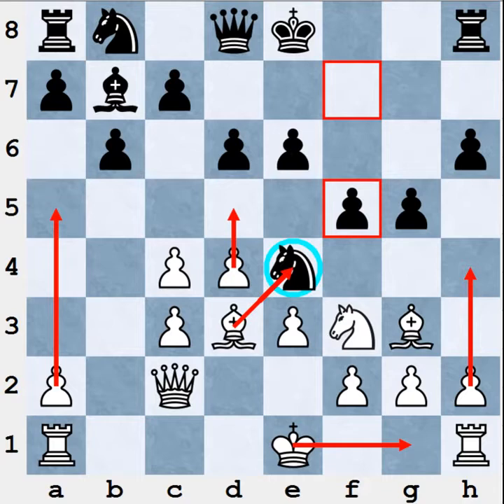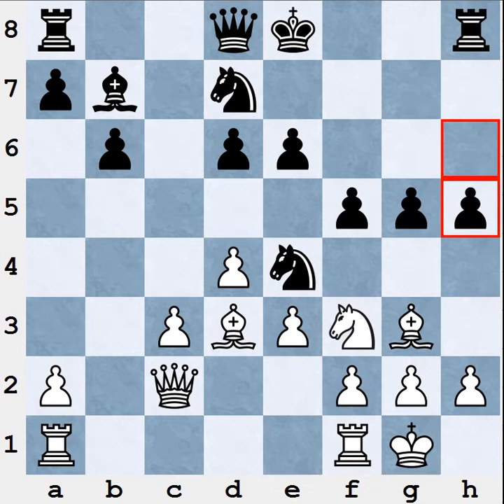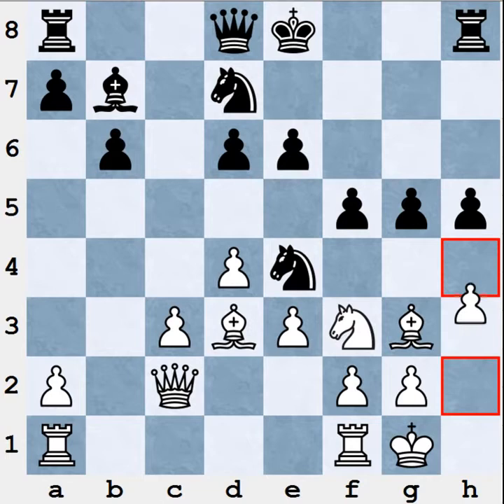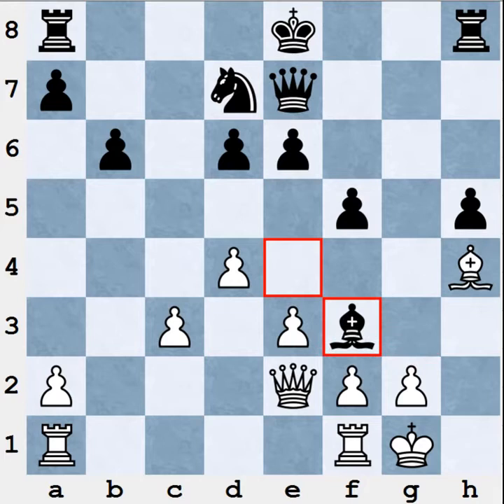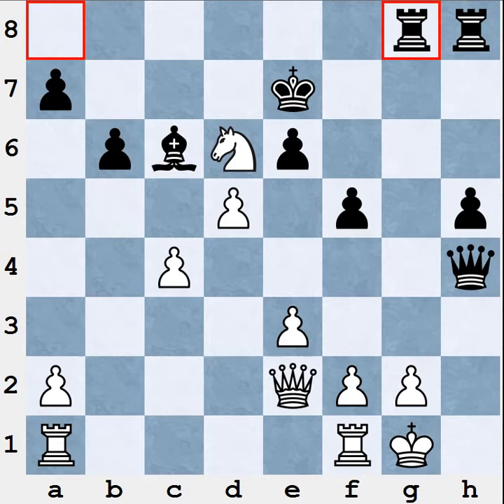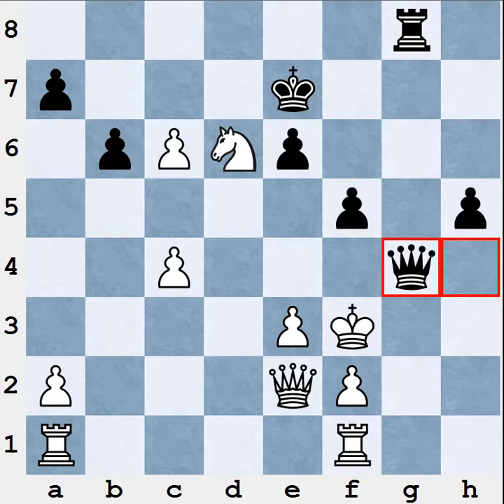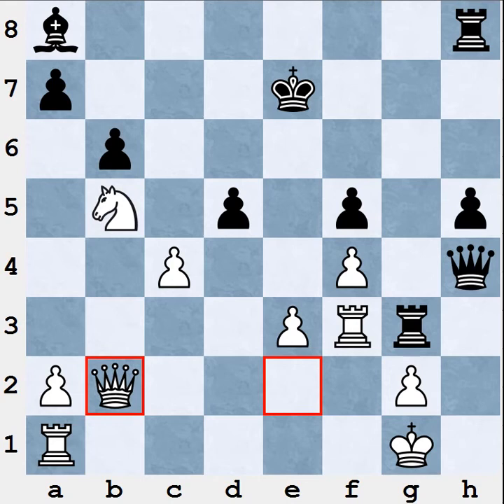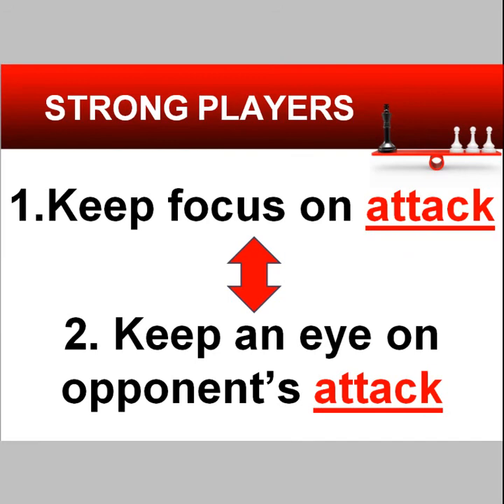The secrets of strong players (PART 2)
This lesson reveals some techniques used by strong players. You'll see what GMs do differently and how you can adopt this successful approach.
If you wish to download the game used in the video,